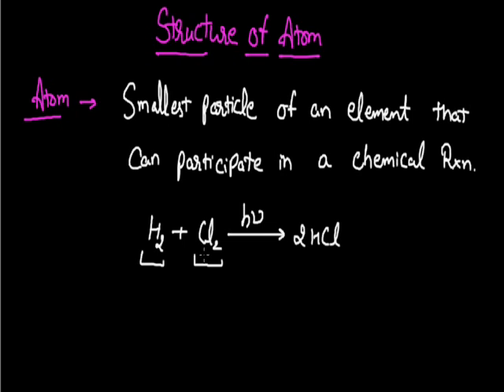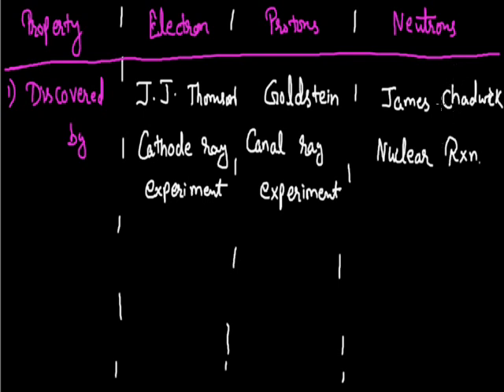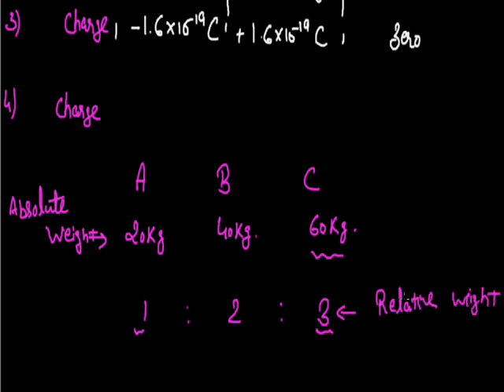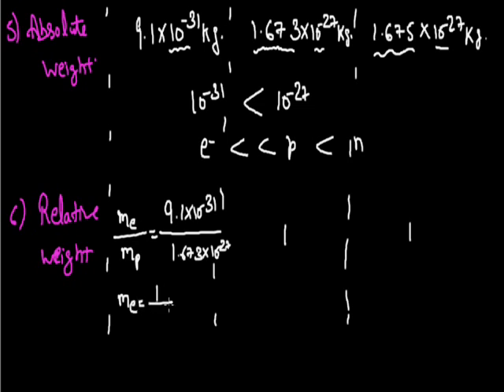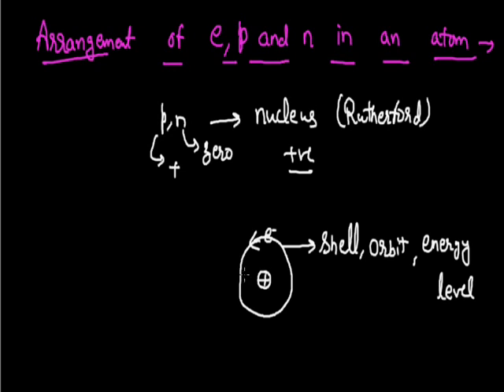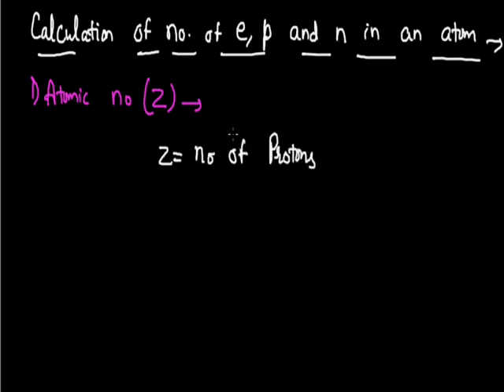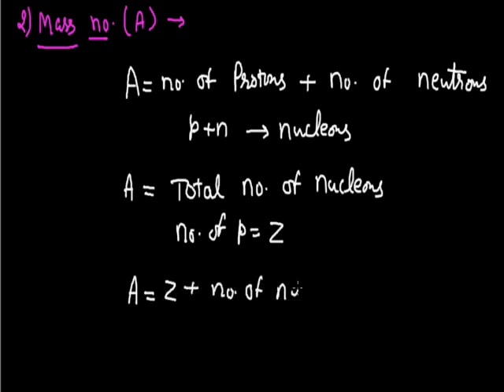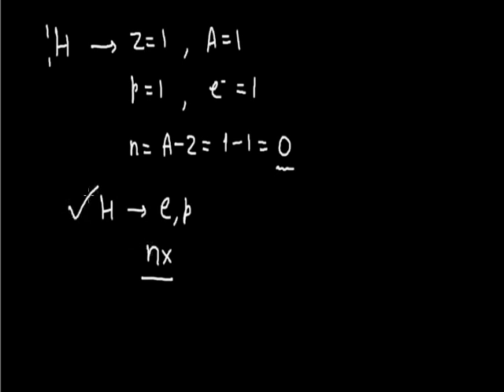Structure of atom 001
Fundamental particles of an atom and their properties